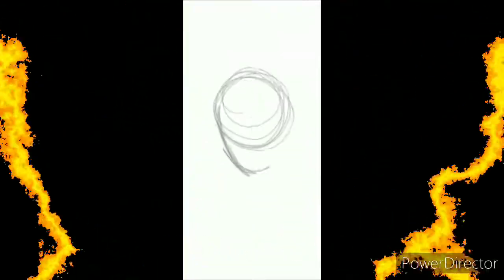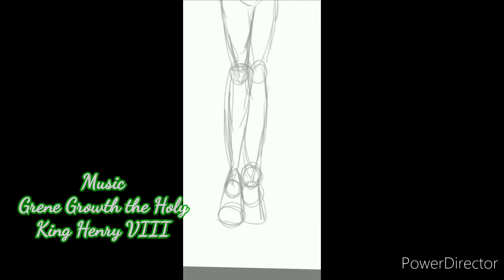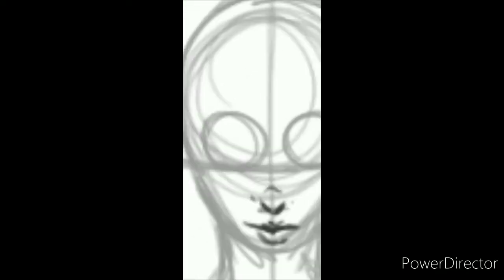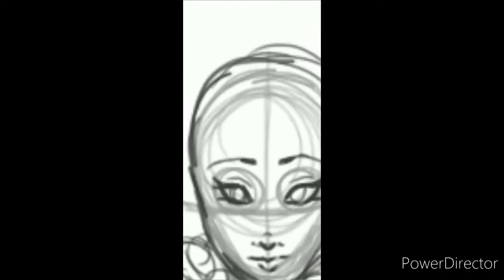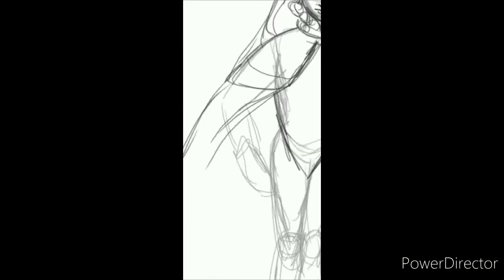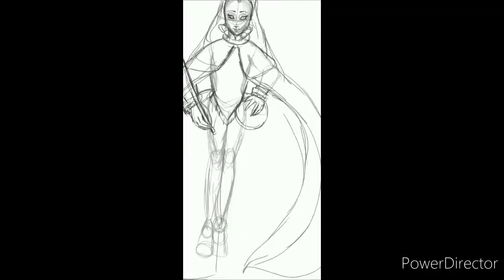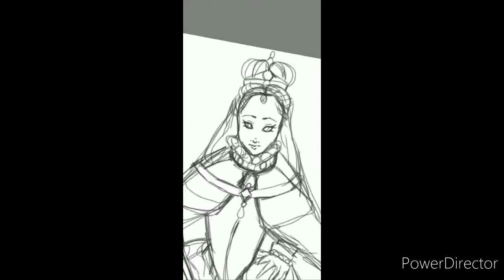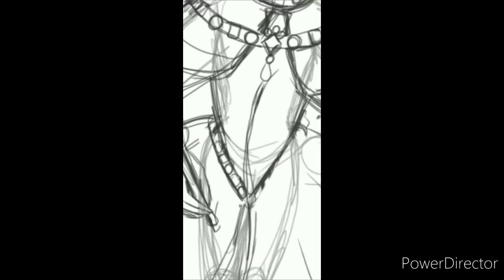Lollypop Speed Art: Queen Elizabeth I "The Virigin Queen" of England